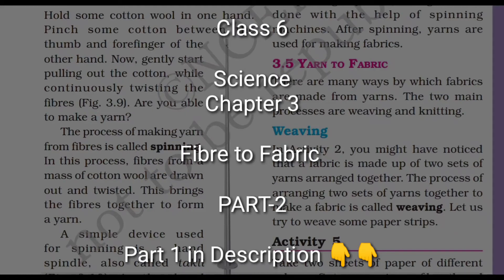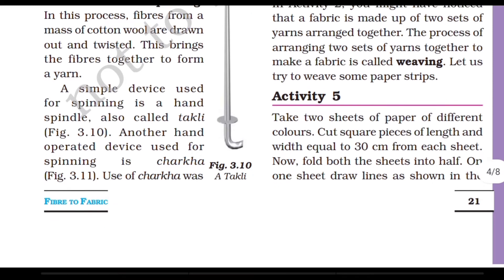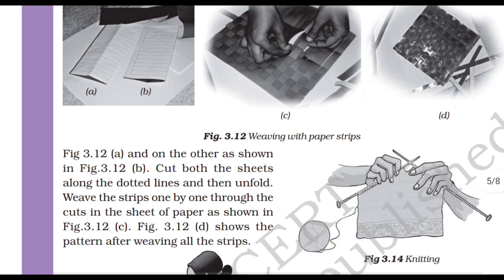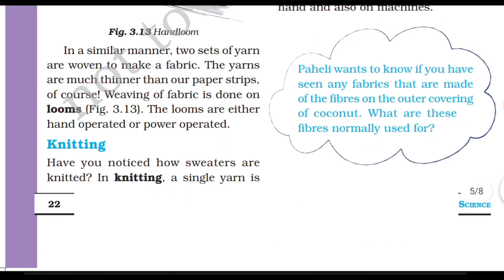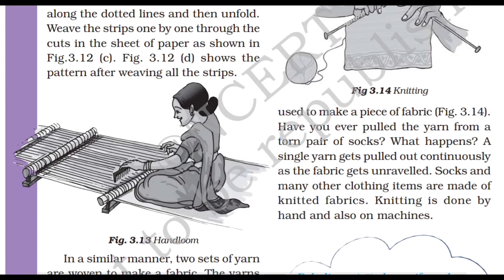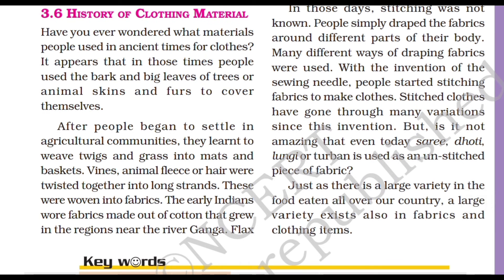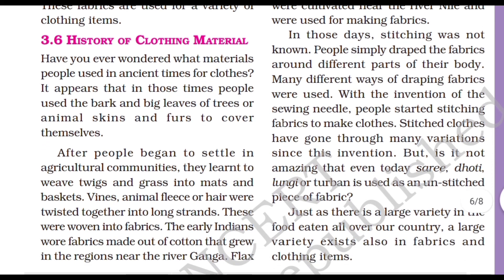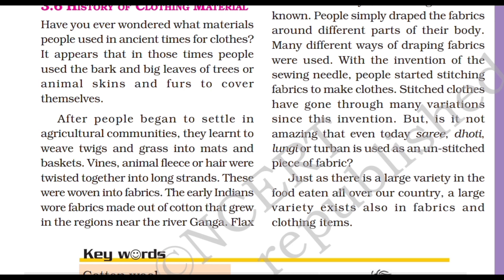FIBRE TO FABRIC PART-2 | Class 6 Science Chapter 3 Explain हिंदी में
Fibre to Fabric PART-2 | Class 6 Science Ch 3 Explain हिंदी में